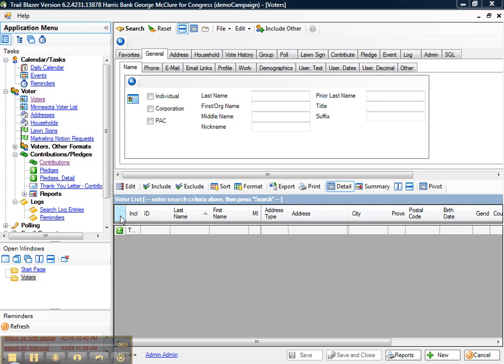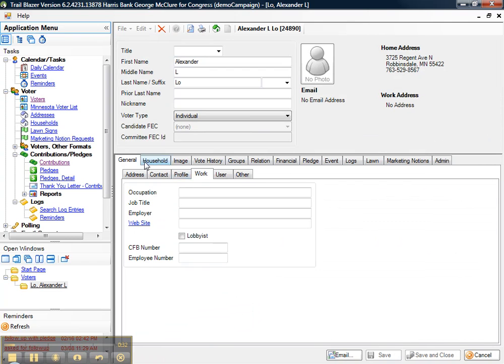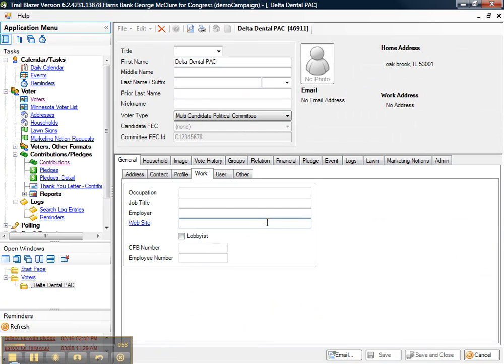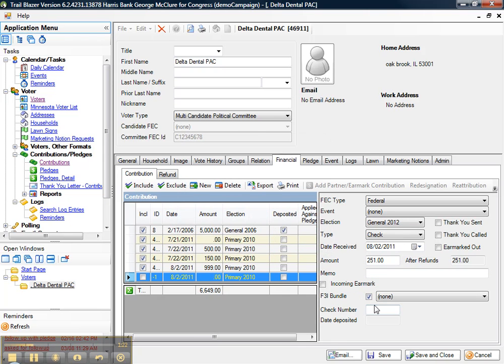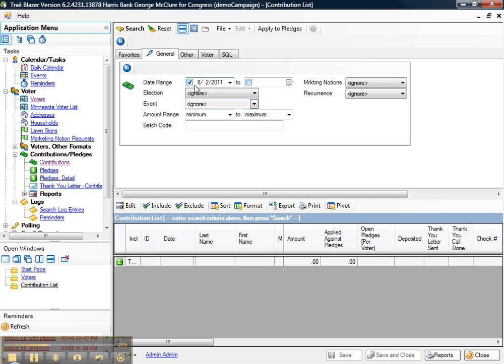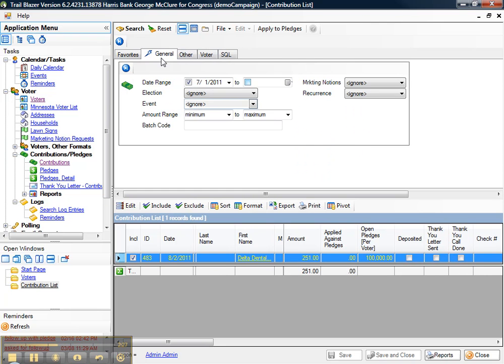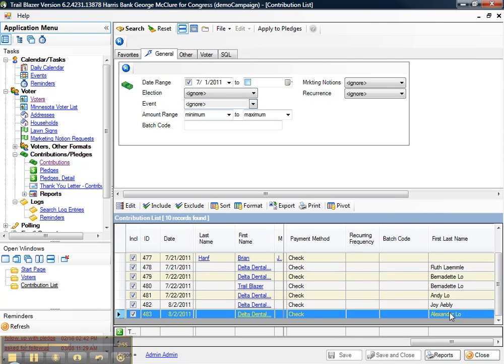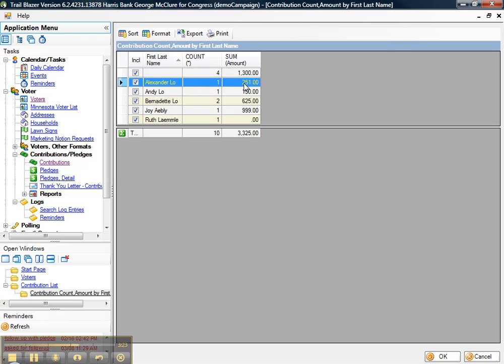Contribution - F3L Bundler or How to Track Who Brought in a Donation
How to add and use bundler/lobbyist feature to track contribution source.  POLITICAL only.